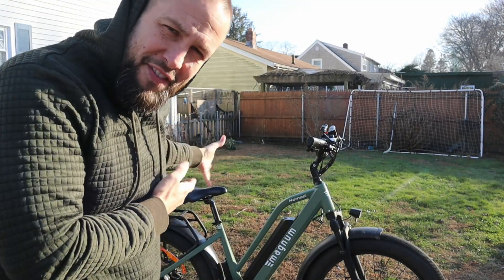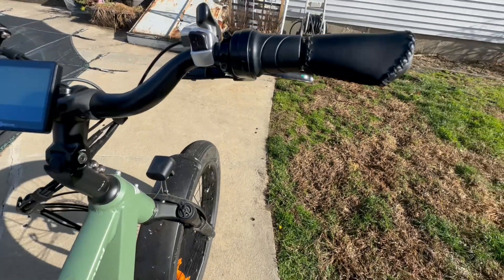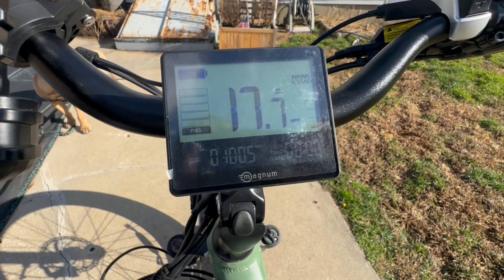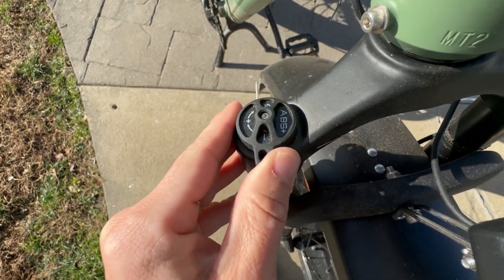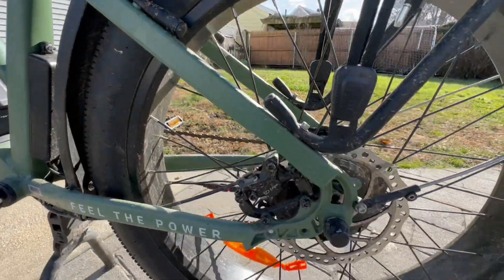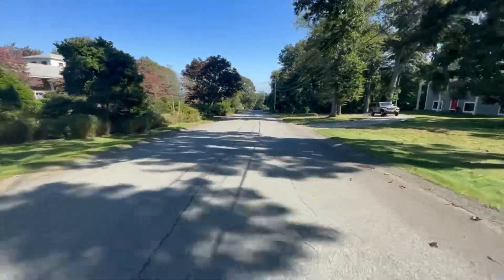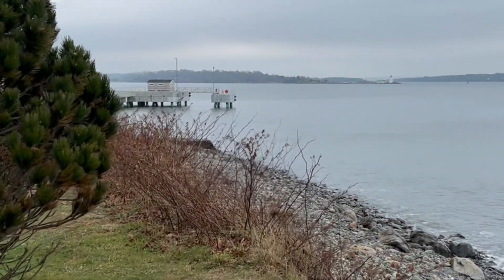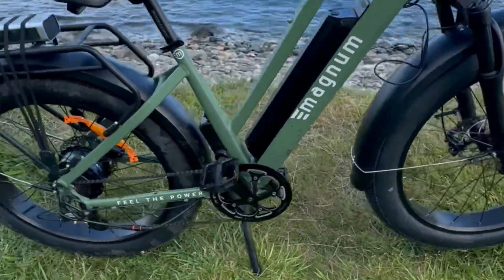Magnum Bikes Nomad E-Bike 100 Mile Review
The Magnum Bikes Nomad is a beast of an e-bike and one of the most fun reviews I've done. Power comes from a 750 watt Bofang motor which is capable of moving this 73lb e-bike up to 28MPH. The battery is a 17.5ah Samsung battery with a range of 35-55 miles and a recharge time of around 8 hours. The Magnum bike also has 26" tires, 180mm hydraulic disc brakes, an adjustable suspension, custom magnum display, and 7 speed Shimano gears.

From Magnum:

Electronic Details
Motor Brand

Bafang
Motor Type

750 Watts
Motor Peak Output

1000 Watts
Battery Brand

Samsung Cells
Battery Voltage

48 Volts
Battery Ah

17.5Ah
Battery Wh

840Wh
Battery Chemistry

Li-NMC
Battery Charge Time (from empty)

8.5 Hours
Minimum Range

35 Miles (56 Kilometers)
Maximum Range

55 miles (89 Kilometers)
Display Type

Magnum Branded VeloFox, 8 x 7 cm. Display Screen, Backlit Monochrome LCD
Display Readouts

Battery Level, Assist Level, Current Speed, Power Output, Trip Distance, Odometer, Range, Trip Time
Display Accessories

Drive Mode

Cadence Sensing Pedal Assist, Twist Throttle, Walk Mode
Top Speed

Up to 28 mph with Pedal Assist, 20 mph with Throttle
Lights

Front light controlled from the display. Rear light brake activated.